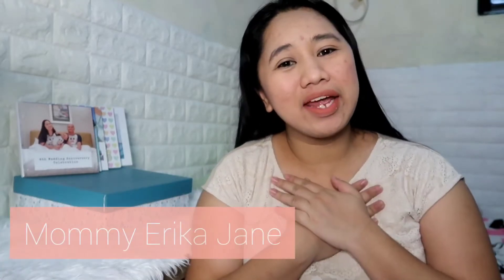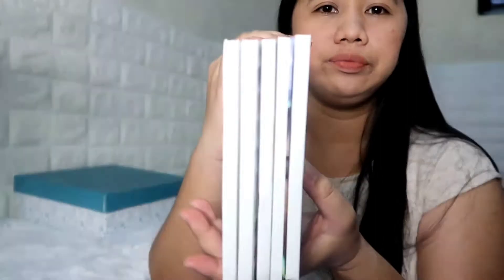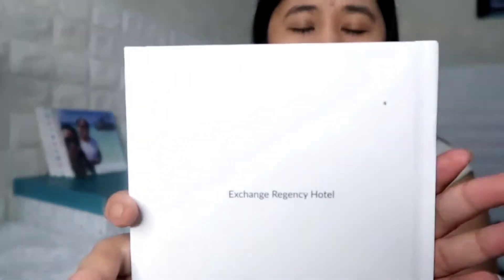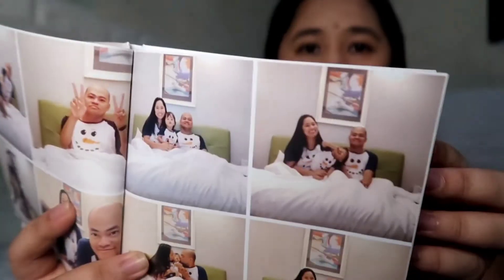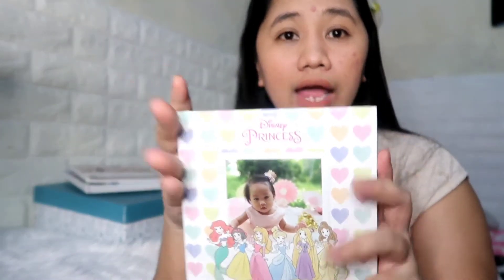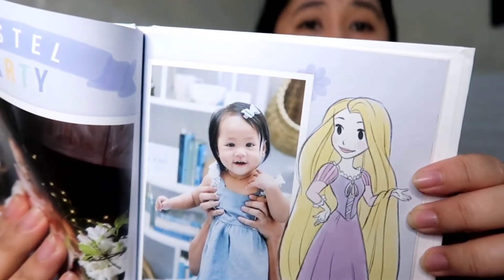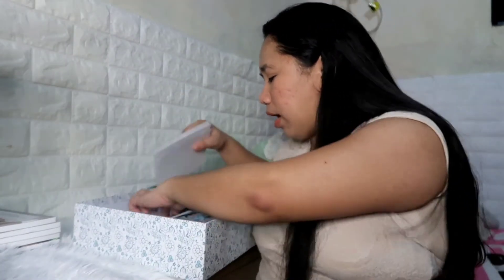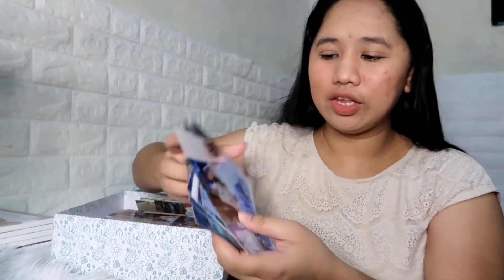Photobook Review (Plus How to Get a FREE Simple Book)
If you want your own FREE Simple Book, just download the photobook apo and use my code:
𝐏𝐁𝟓𝐌𝐨𝐦𝐦𝐲𝐄𝐫𝐢𝐤𝐚⁣

You're welcome! 😘

JOIN OUR MOMMY FB GROUP!